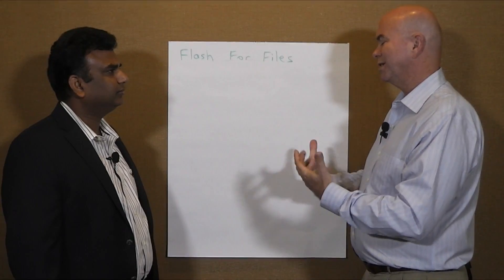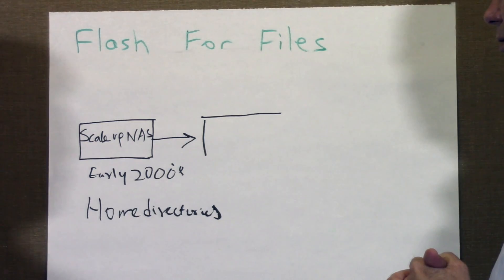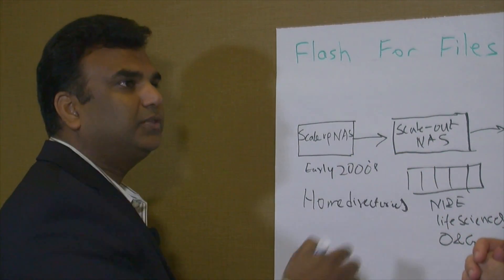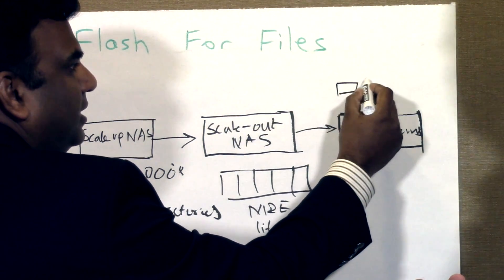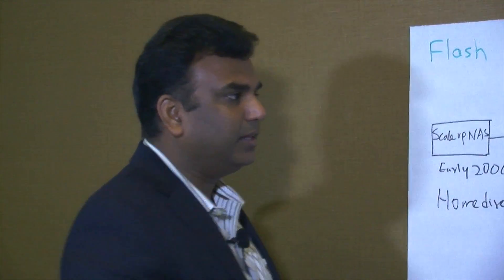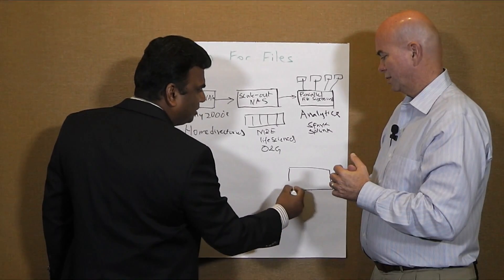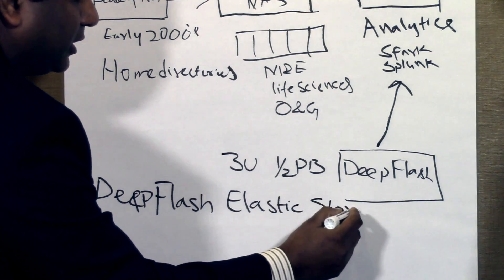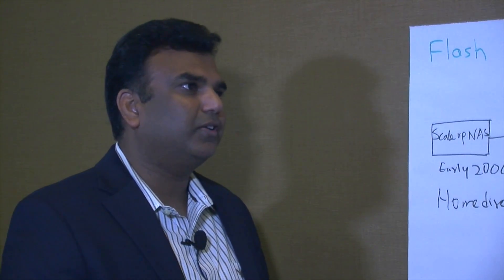Flash for Files? - Does It Make Sense?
All-Flash arrays were initially targeted at high-end databases that had the I/O demand to justify the investment. As the price of these systems has come down all-flash arrays are now easily justifiable as the primary storage system for virtual server and virtual desktop environments. But can flash systems become cost effective enough to be justified for files? Clearly, thanks to big data analytics and the Internet of Things (IoT), the quantity and importance of unstructured data is increased, as is the need to perform these analysis quickly. In this ChalkTalk Video George Crump and Chandra Mukhyala, Portfolio Marketing Manager at IBM Storage discuss how a highly dense, cost effective flash storage system complimented by the right file system is a compelling alternative to hard disk based solutions.